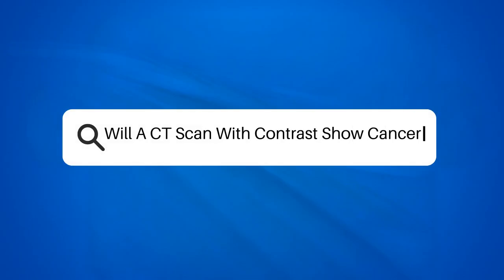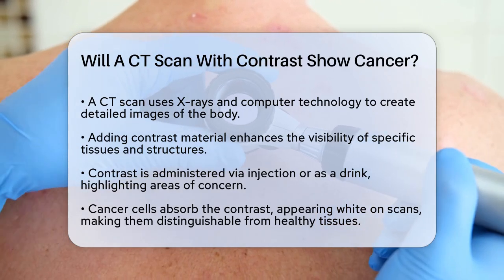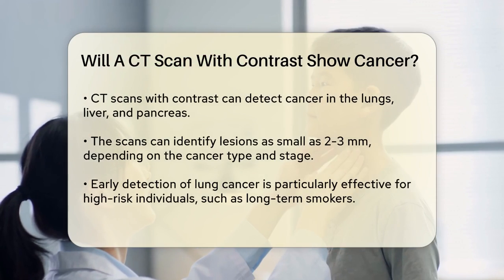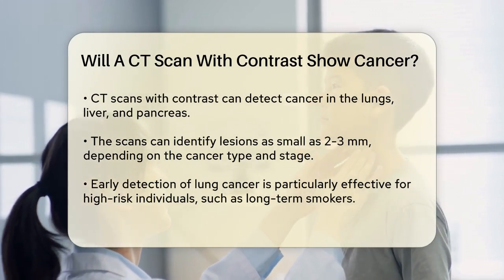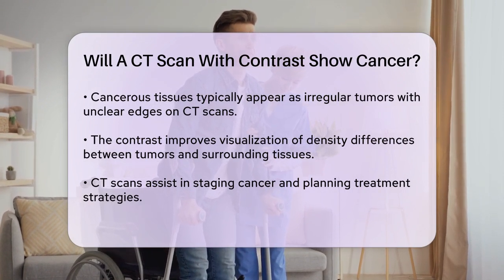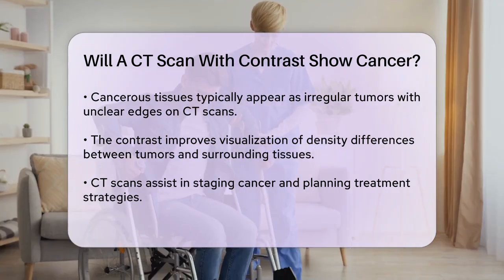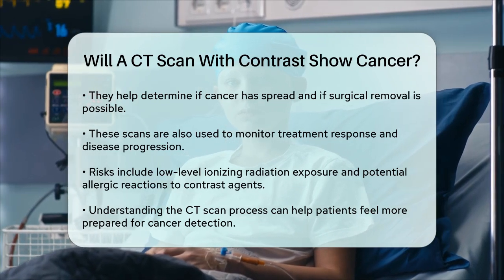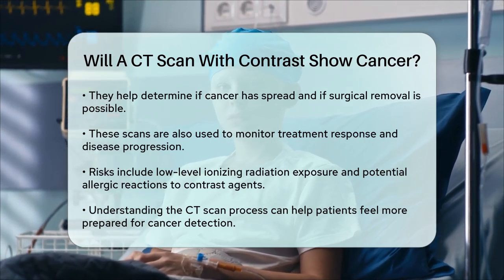Will A CT Scan With Contrast Show Cancer? - Oncology Support Network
Will A CT Scan With Contrast Show Cancer? In this informative video, we will discuss the role of CT scans with contrast in the diagnosis of cancer. We’ll cover how CT scans function and the significance of using contrast material to improve the visibility of certain tissues. You’ll learn about the specific areas where these scans are particularly effective, such as the lungs, liver, and pancreas, and how they can detect lesions as small as 2-3 mm.

Additionally, we’ll touch on the imaging characteristics of cancerous tissues and how CT scans are utilized not only for diagnosis but also for staging cancer and planning treatment. Understanding the process can help you feel more informed as you navigate your healthcare journey. We’ll also address the risks and considerations associated with CT scans, including potential allergic reactions to contrast agents and the exposure to low-level ionizing radiation.

Whether you are a patient, caregiver, or simply interested in learning more about cancer diagnostics, this video aims to provide clarity and understanding of the role of CT scans in the fight against cancer.